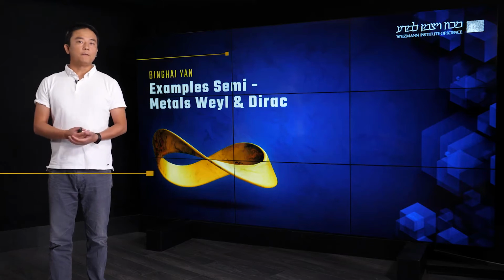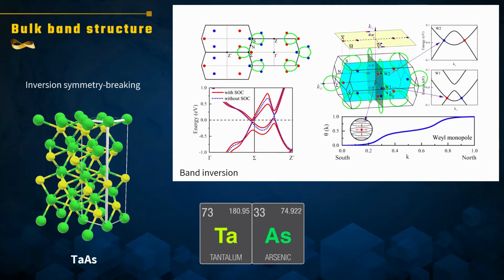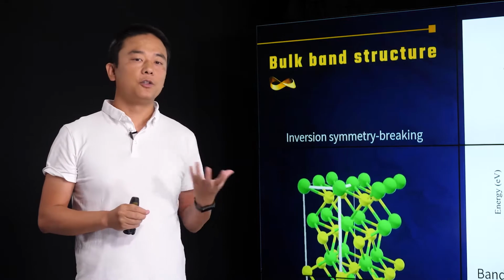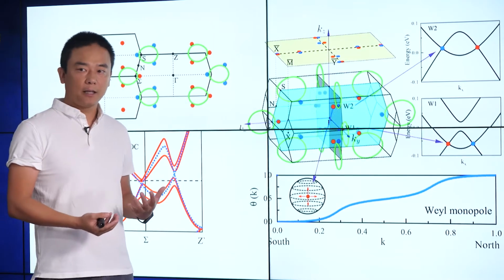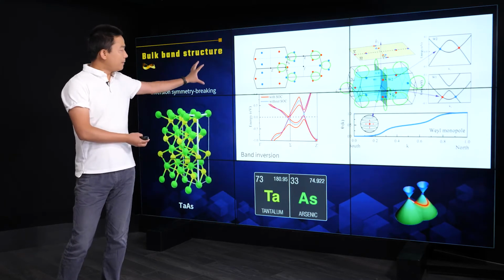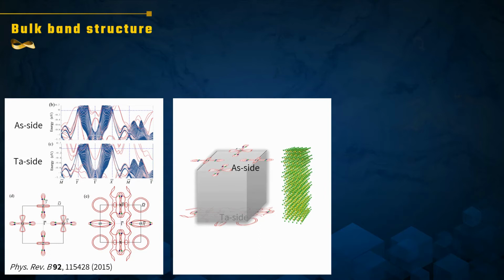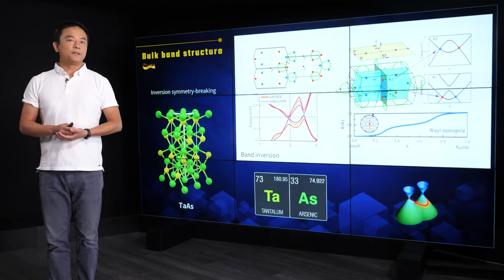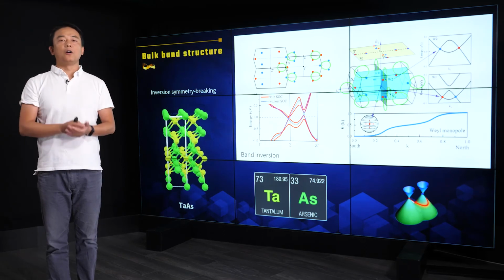EXAMPLES: TOPOLOGICAL SEMIMETALS